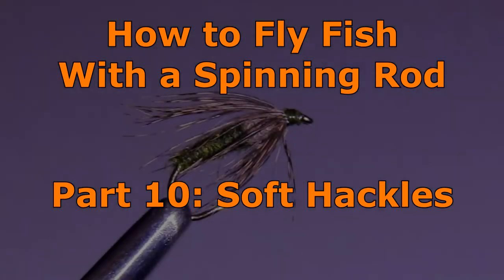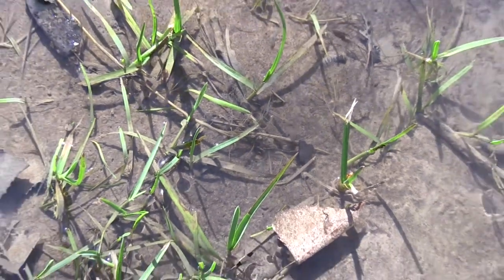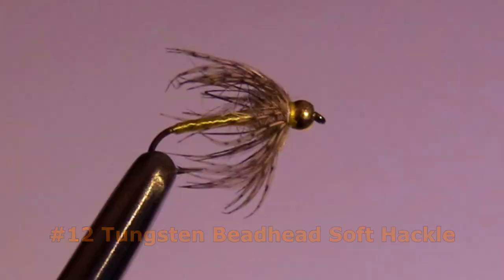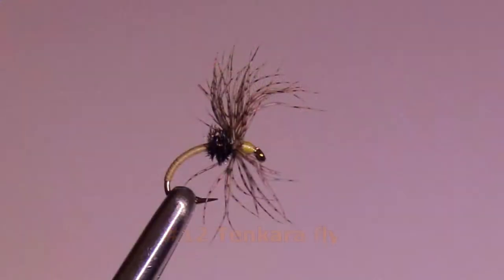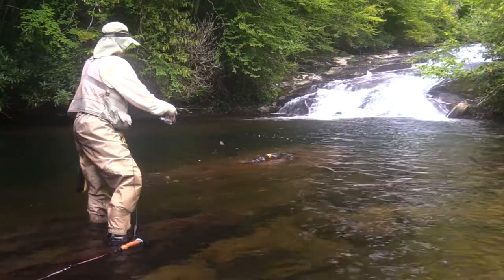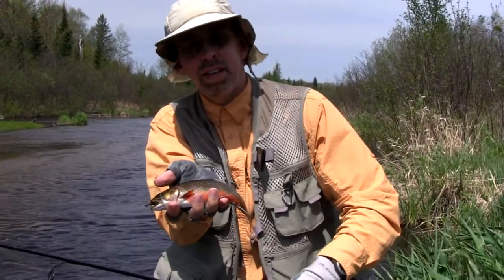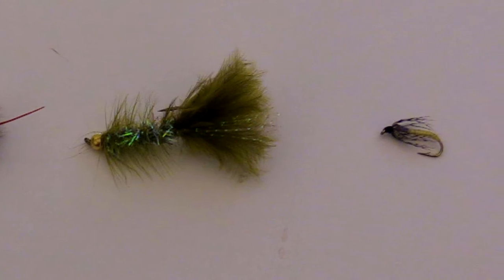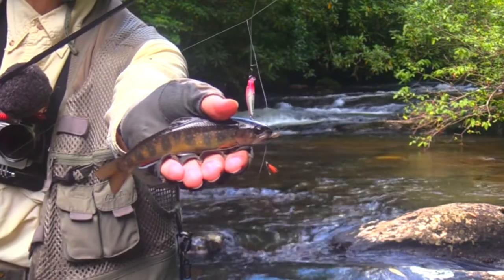Part 10: How to Fly Fish with a Spinning Rod - Soft Hackles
This is the tenth episode of the series How to Fly Fish with a Spinning Rod.  Here we discuss a highly effective but often overlooked fly - the soft hackle.  Which ones to use, how to use them, and which lures they work best with are all described.  The soft hackle is often my go-to fly.